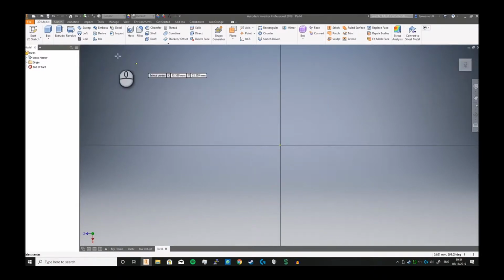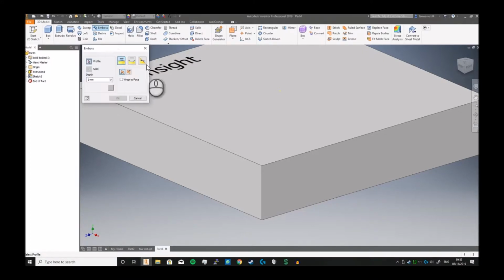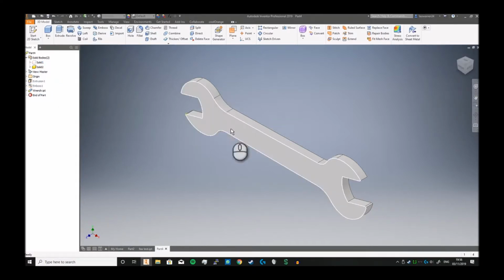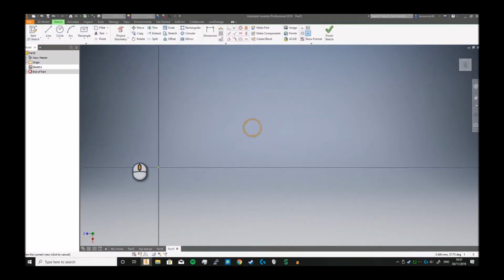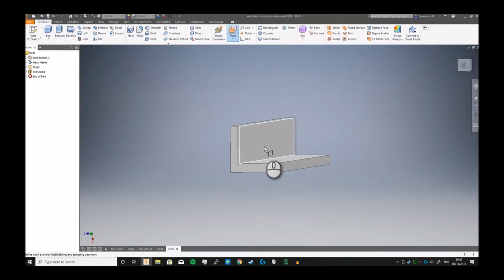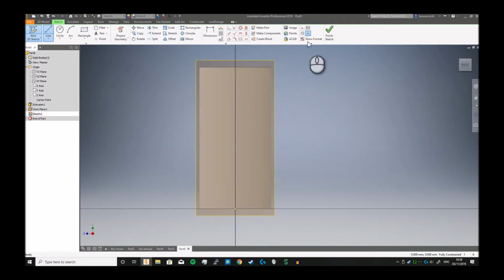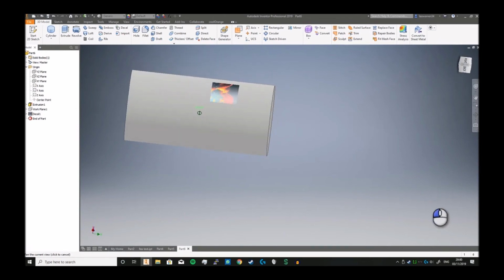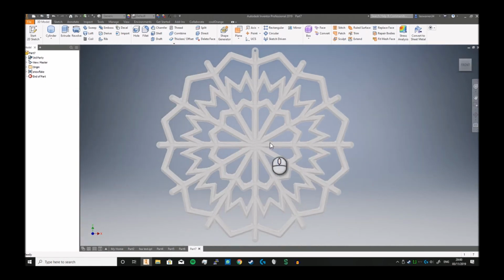Autodesk Inventor- The 3D Model Toolbar Part 2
A guide of every feature in the Autodesk Inventor Tool Bar